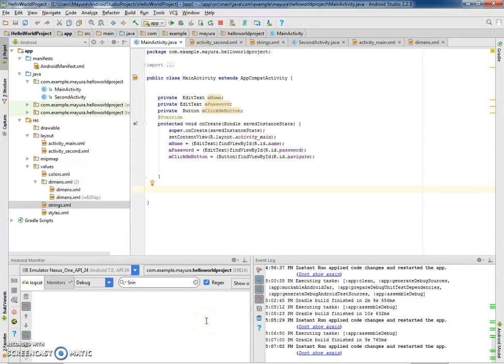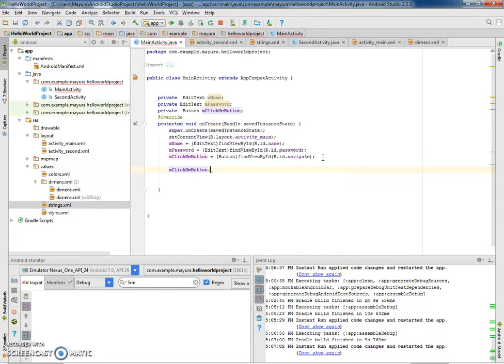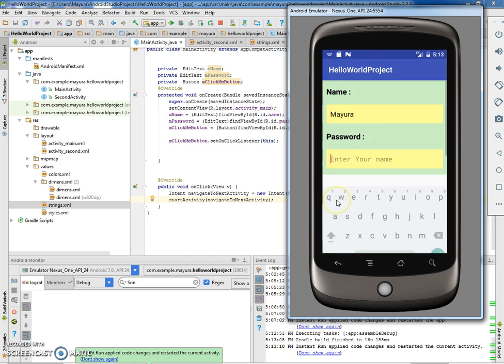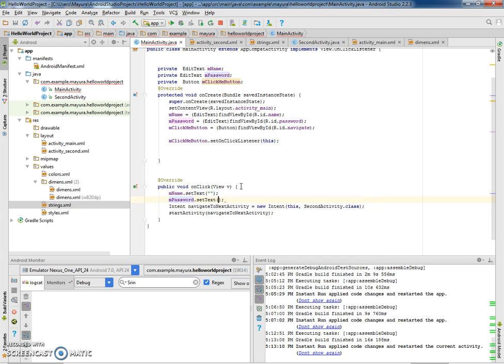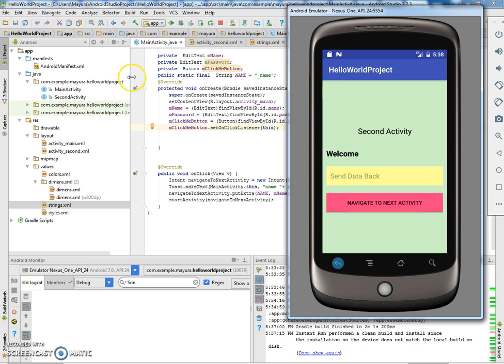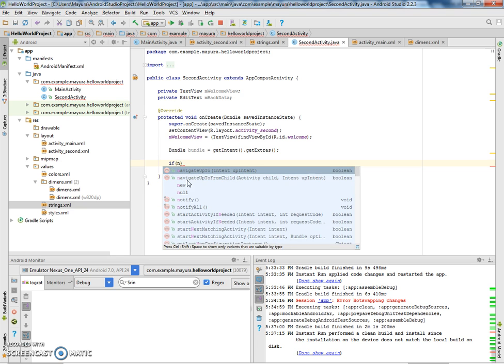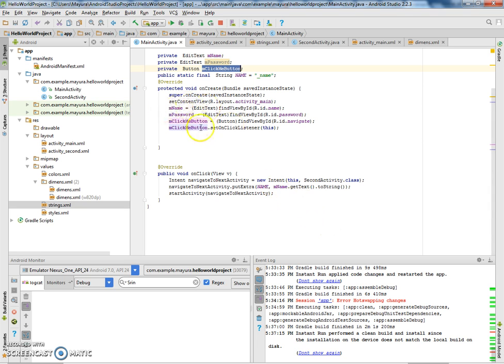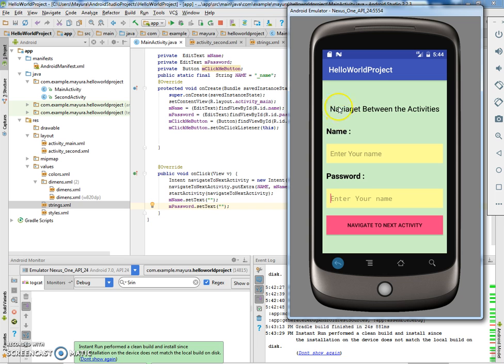Example on Navigating between Activity